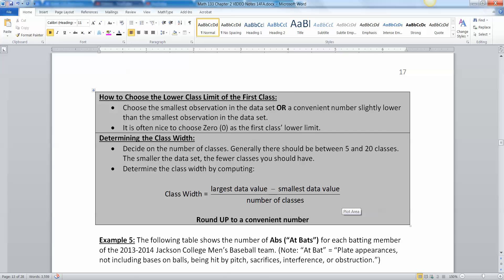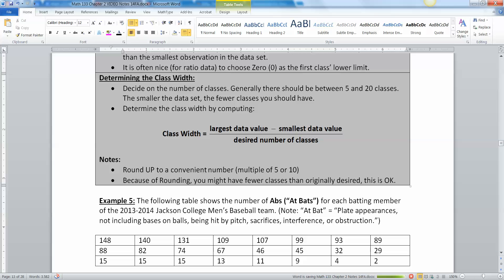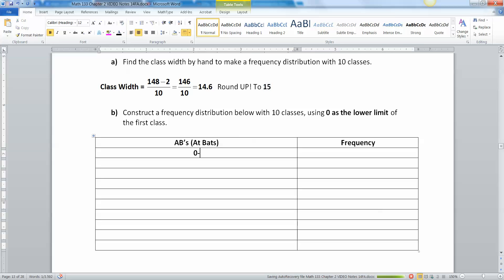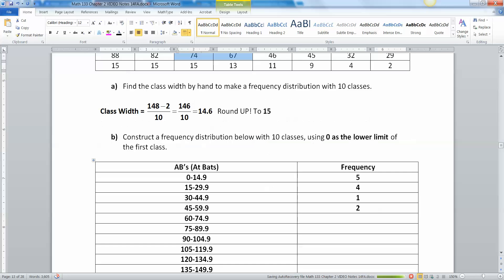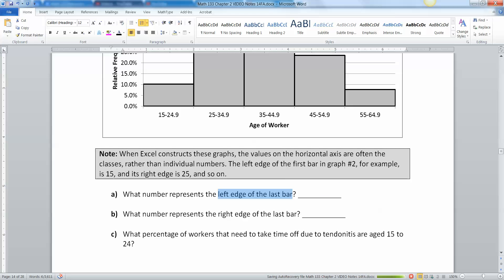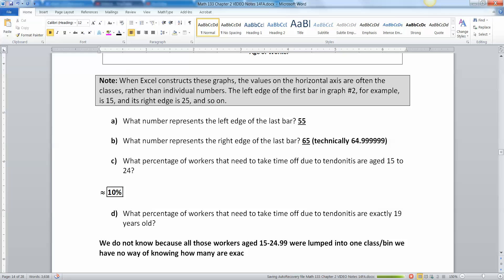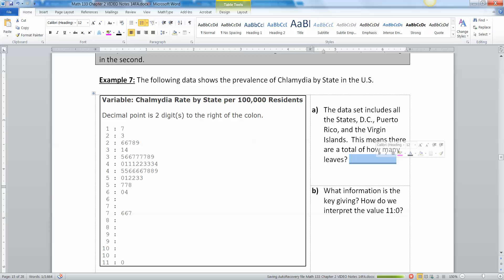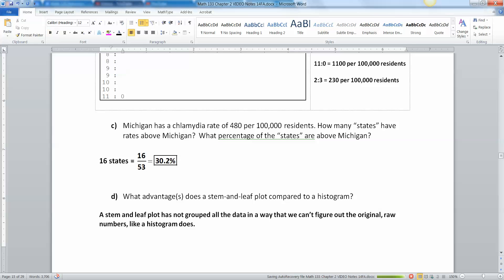2.2 - Part 3 of 4 - Math 133 Lectures FA14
Covers:
Classes for Grouped Data
Histograms of Continuous Data
Stem-and-Leaf Plot